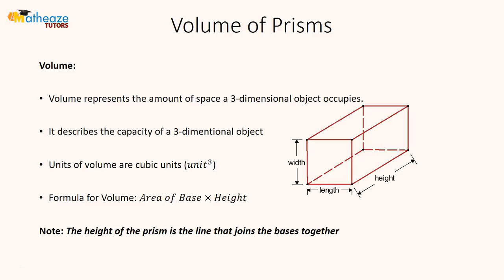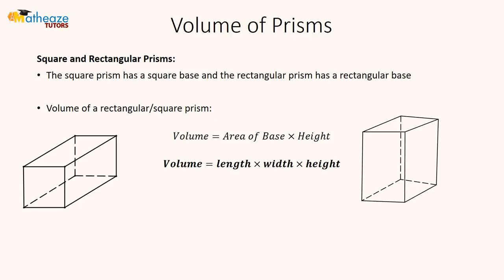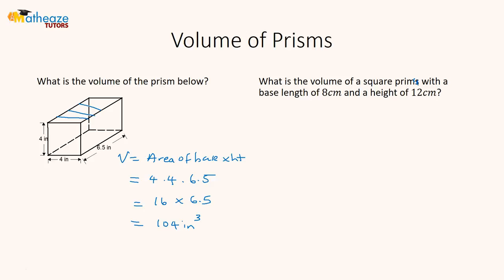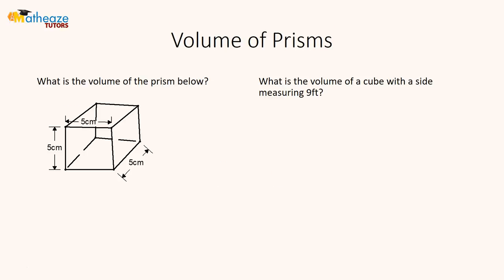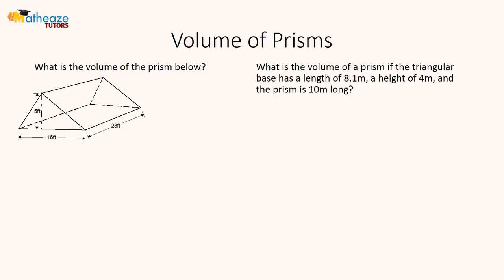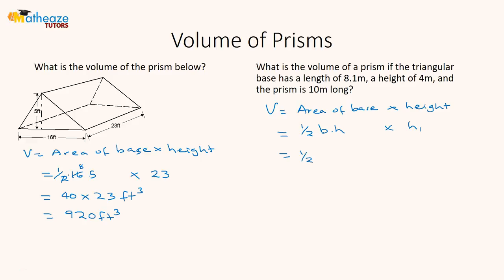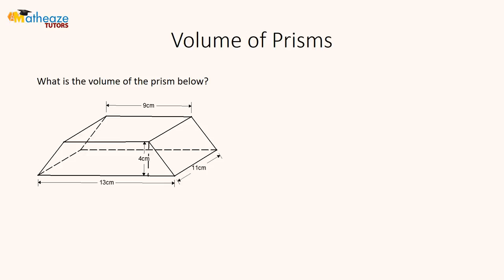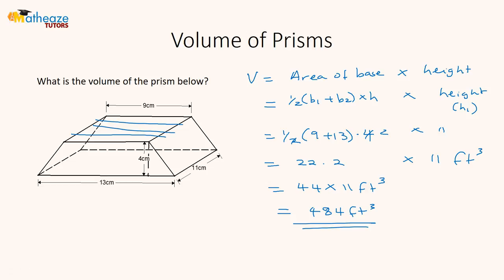Volume of Prisms